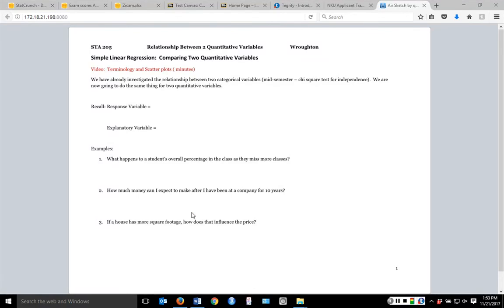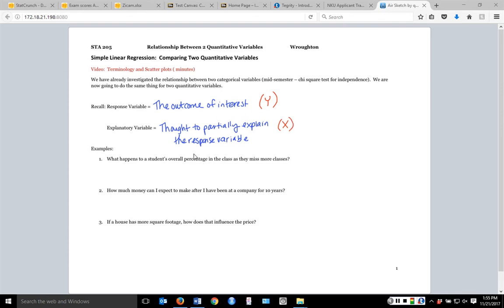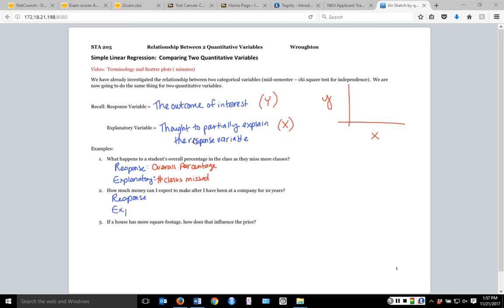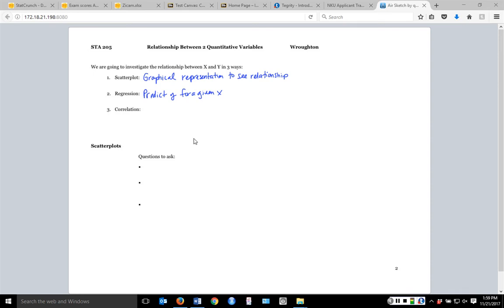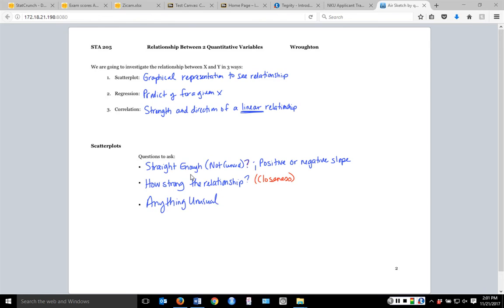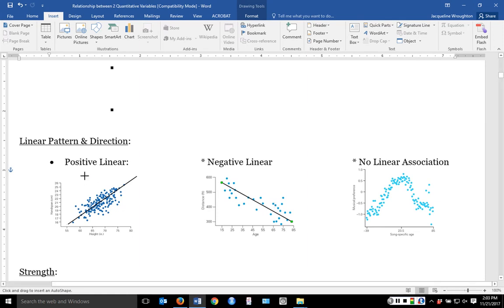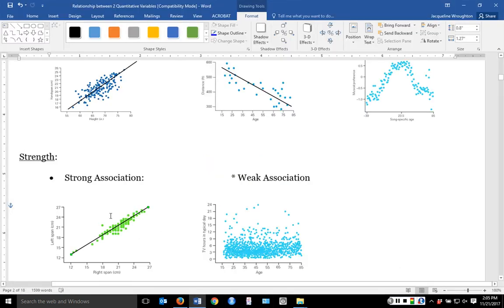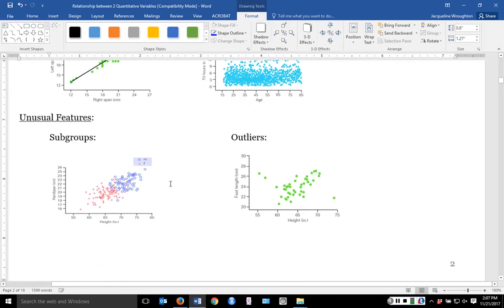Terminology and Scatter Plots